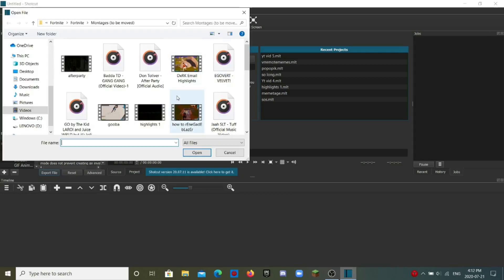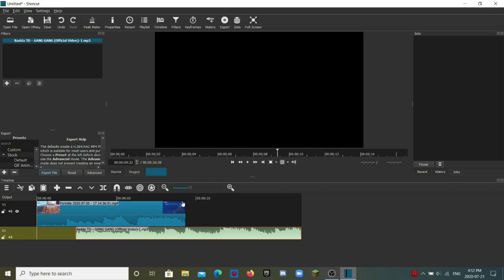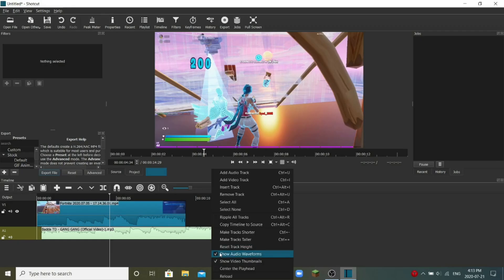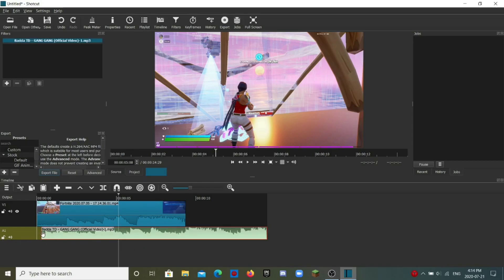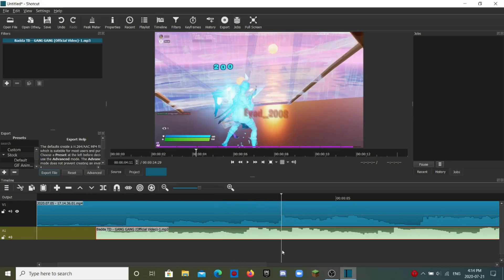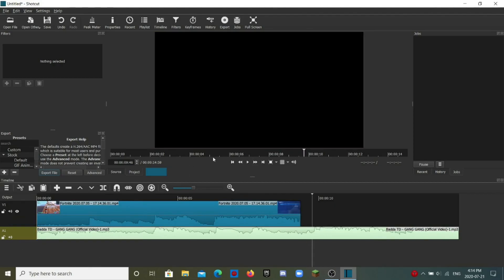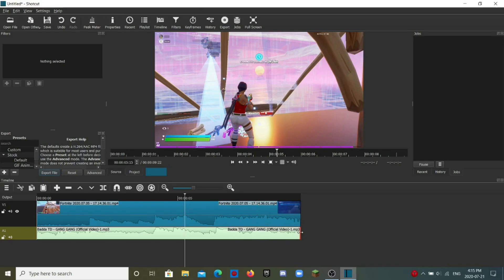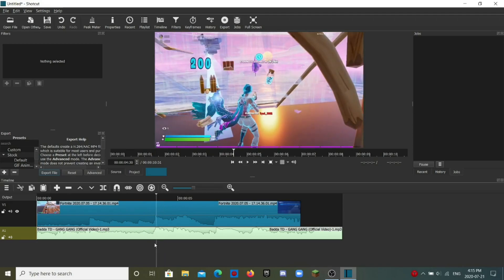How to SYNC Your SHOT to the BEAT using SHOTCUT! (Fortnite Montage Tutorial)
Fortnite Editing Tutorial - How to sync beats in Shotcut

Use code Hazed in the item shop if you want to support me